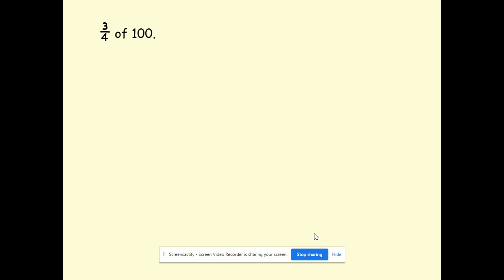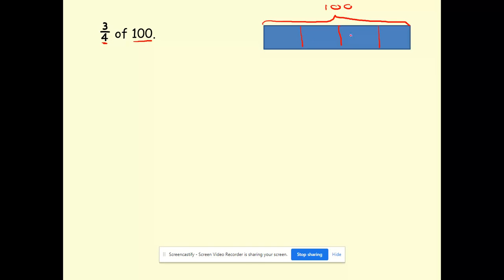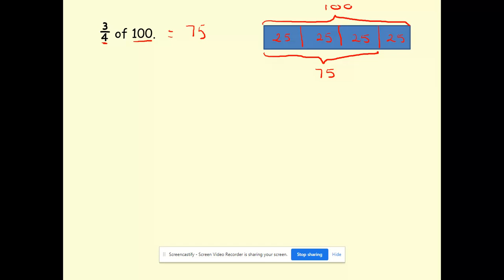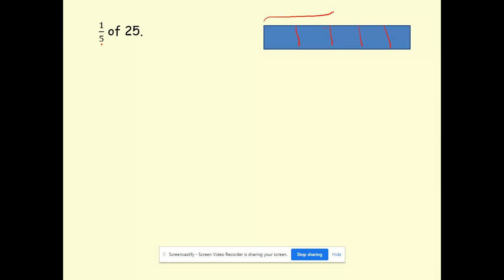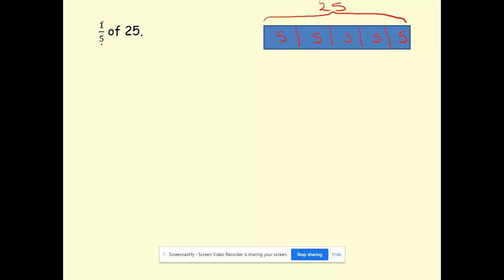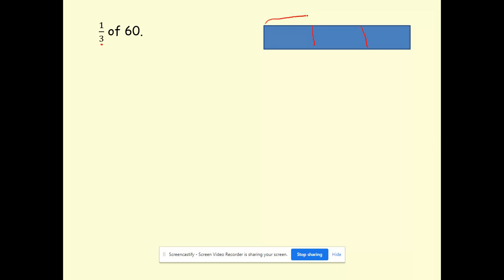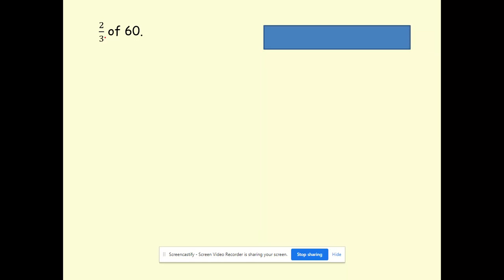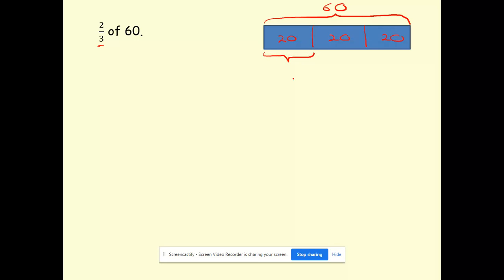Fraction of Amount